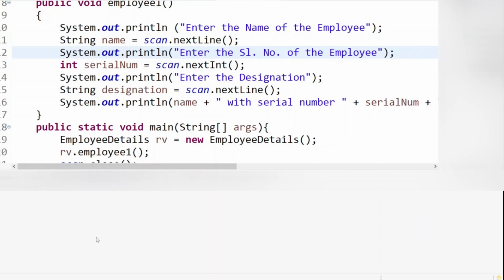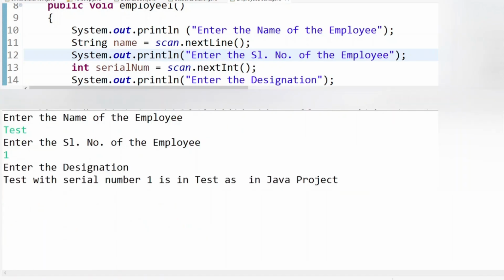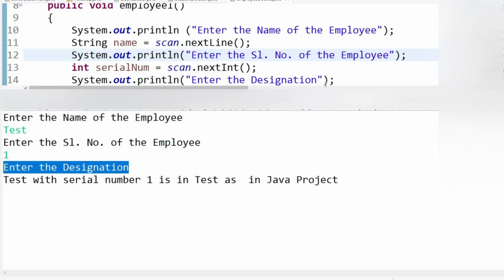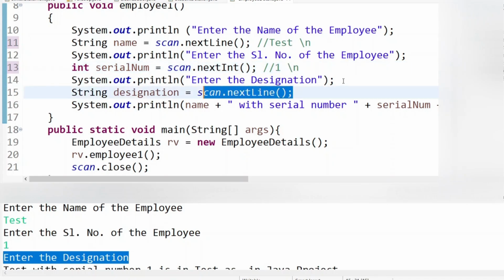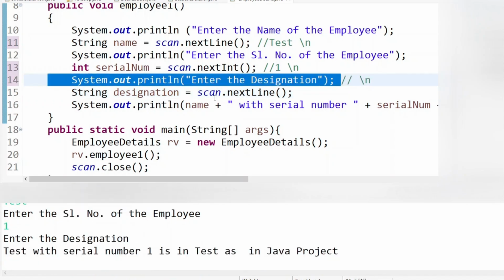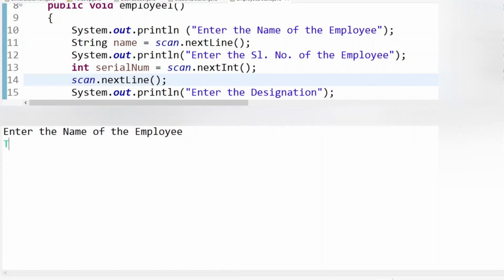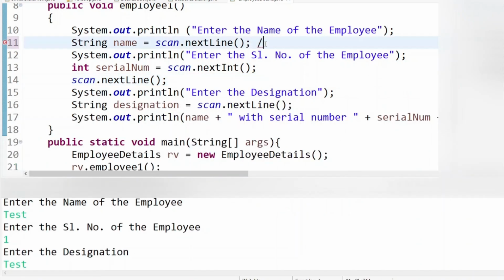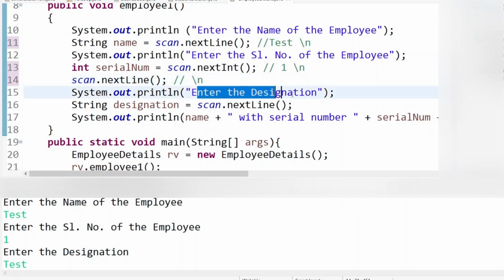How to fix Scanner is skipping nextLine() after using nextInt() or nextFloat()